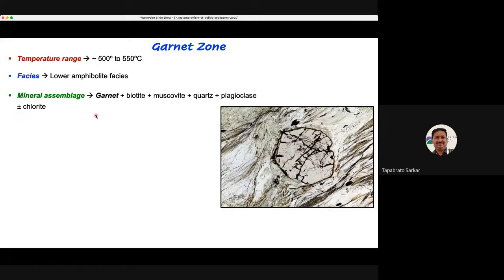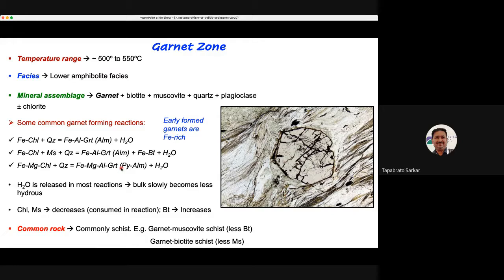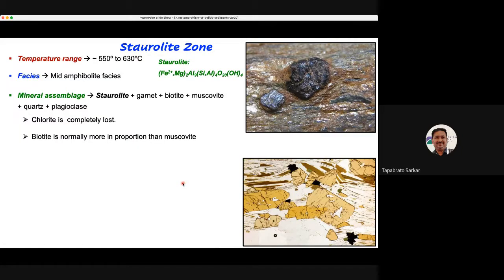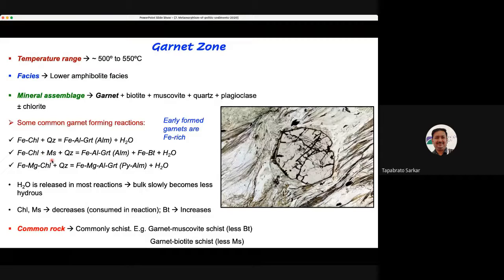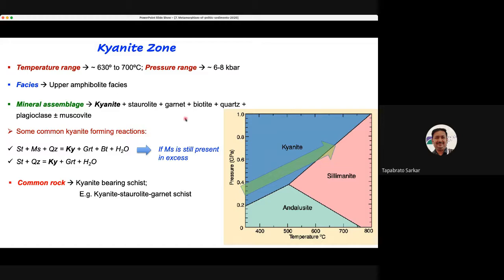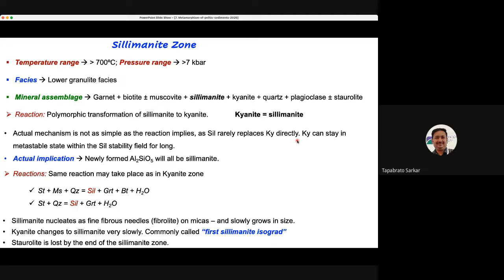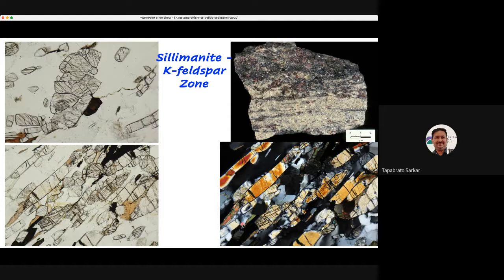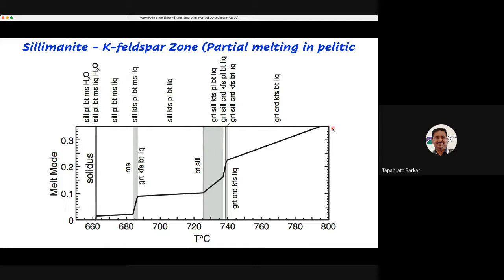(7) Metamorphism pelitic rocks Part 2